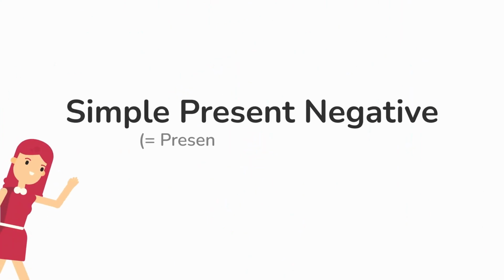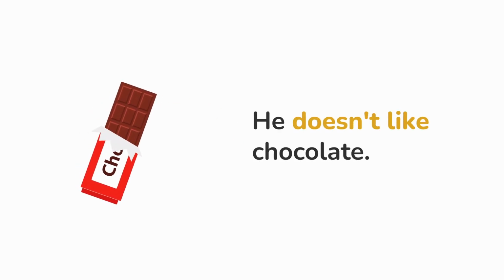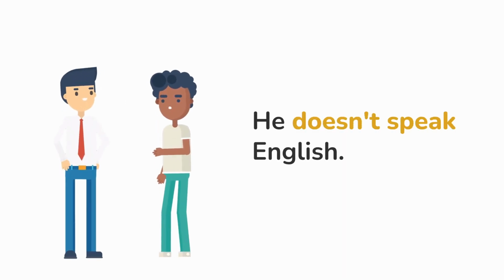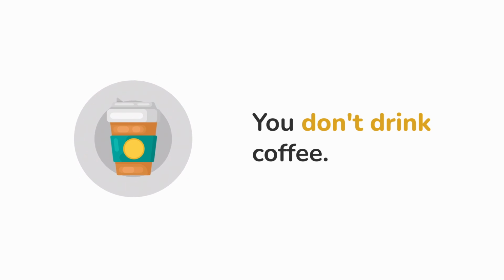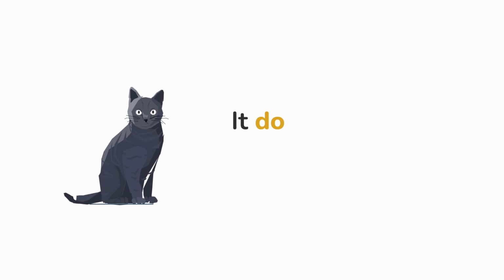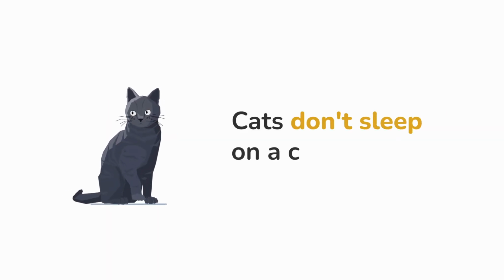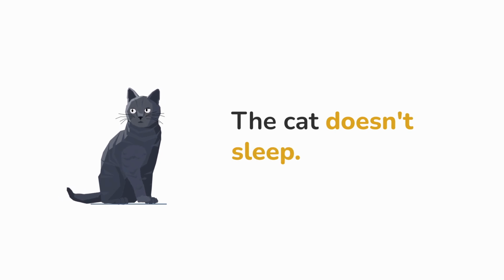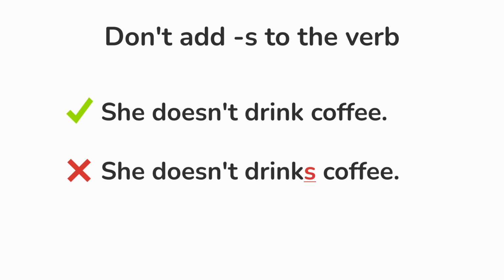Simple Present - Negative | Grammar Course 2023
Learn everything you need to know about how to use the negative form of Simple Present in English. We also cover the most common mistakes students make.

Don’t forget to check out other videos about Simple Present:
4) Adverbs of Frequency: …

🕘 Timestamps:
0:00 - When to use the negative form
0:32 - How to use the negative form
2:33 - Common mistake